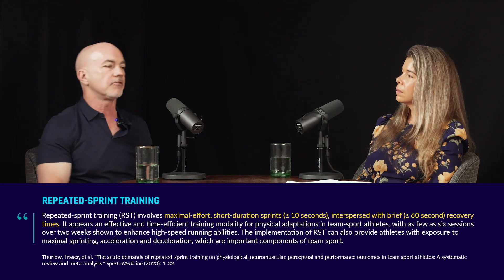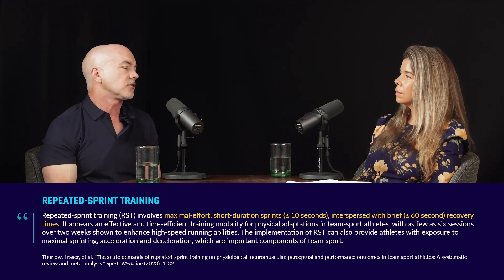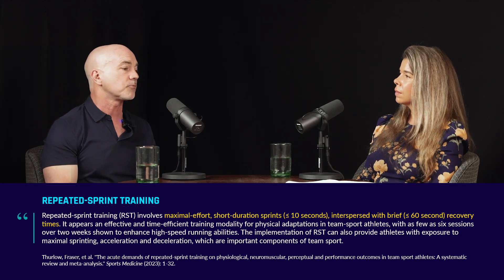Why 'sprint from danger' intensity increases VO2 max | Dr. Martin Gibala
The "sprint from danger" pace, characterized by extremely high-intensity bursts of activity lasting 5 to 10 seconds, is receiving attention for its potential implications in general fitness and elite athletic training. Dr. Gibala explains that this intensity level goes beyond VO2 max, which represents an individual's maximum aerobic capacity, and is typically only reached during emergency situations like fleeing danger.

Dr. Gibala recommends a diverse approach to training that includes different types of exercise to achieve optimal results. While he acknowledges that high-intensity sprints may not be suitable for everyone, he believes they can be a valuable component of a well-rounded training regimen. In this clip, Dr. Martin Gibala discusses the potential benefits of incorporating high-intensity sprint training into both general fitness and elite athletic training programs.

Interview published on Sep 19, 2023